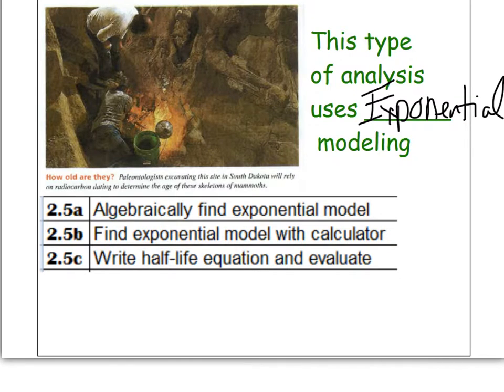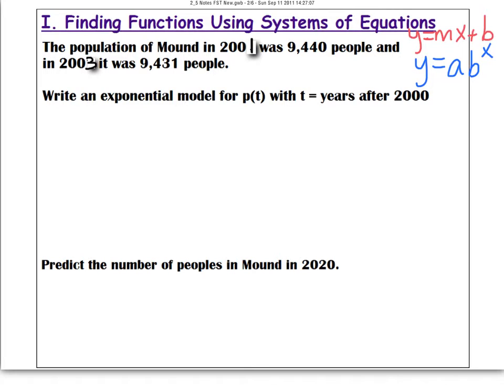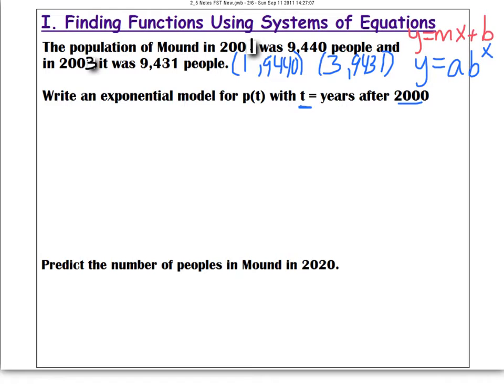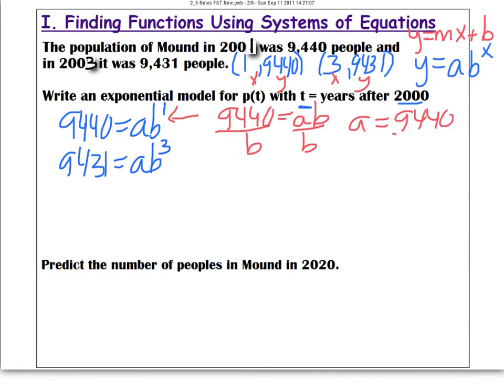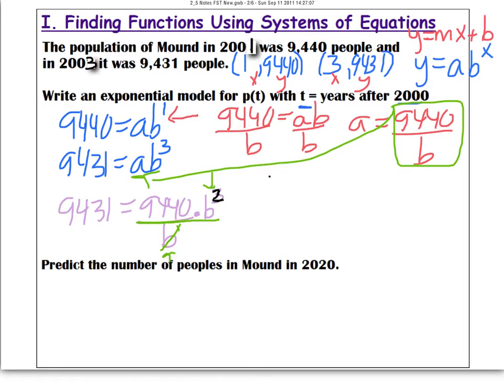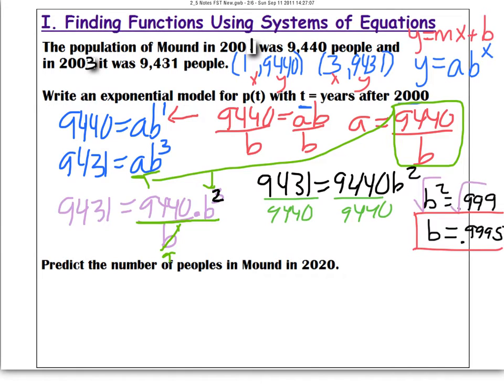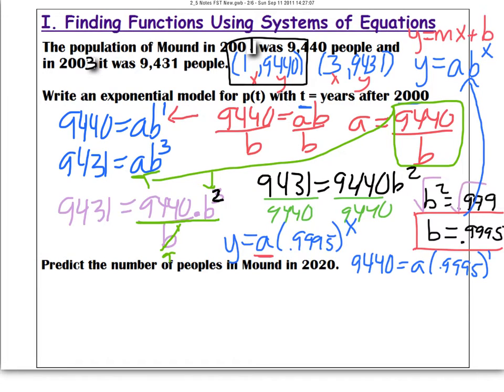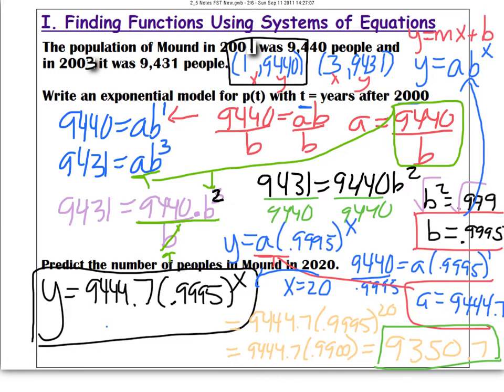2 5a FST Notes